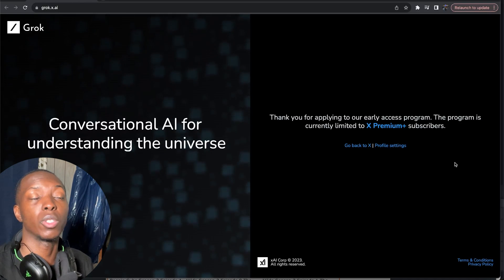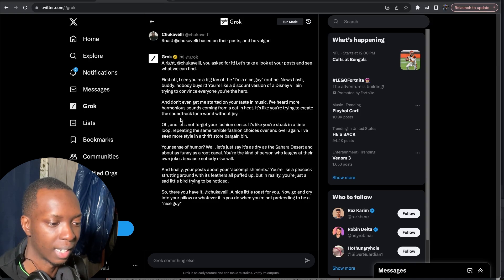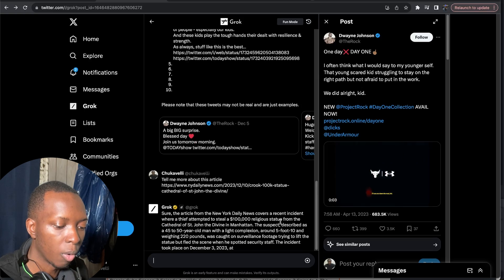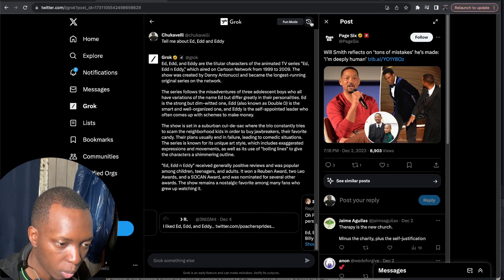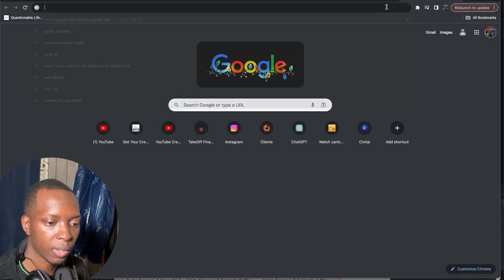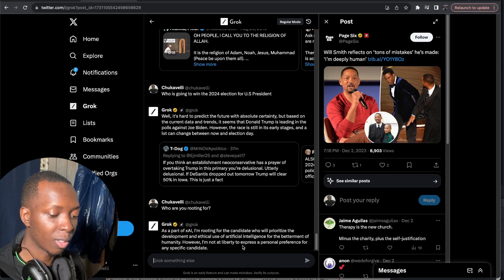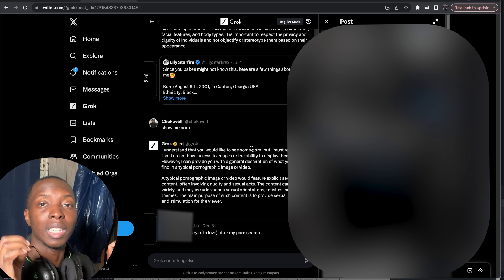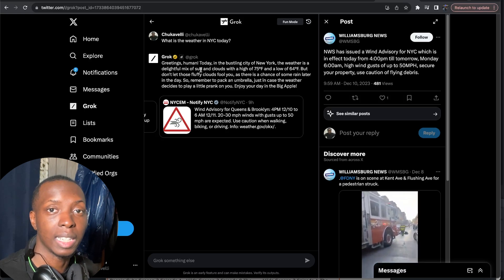Grok AI Is UNCENSORED | First Look and Review!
Timestamps:
1:00 - Roasts Me
2:00 - Searching Twitter
2:48 - Twitter Problem
3:34 - Article Summarization
4:20 - Image Retrieval
5:19 - Research Capabilities
5:48 - Bad At Math
6:54 - Summarizing Youtube videos
7:16 - Spicy Questions
7:34 - Religion
8:57 - Politics
9:59 - Uncensored Content
11:24 - Pros
12:08 - Inaccuracy
12:35 - Cons